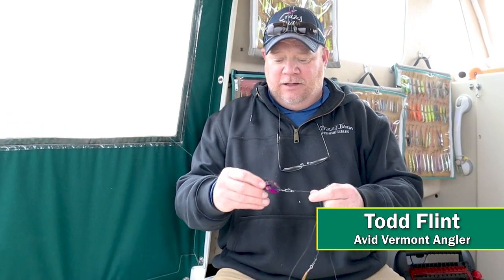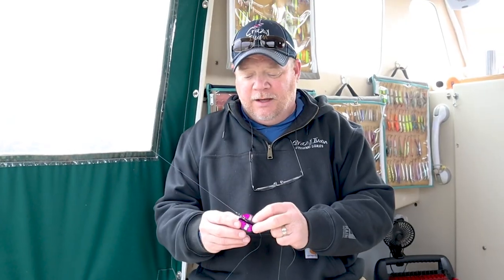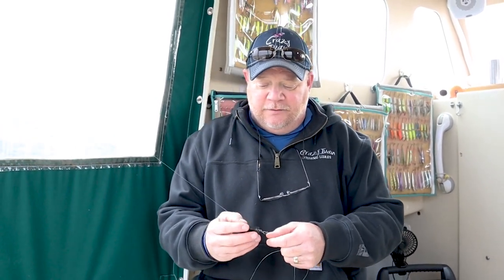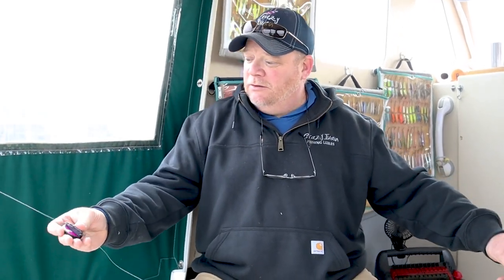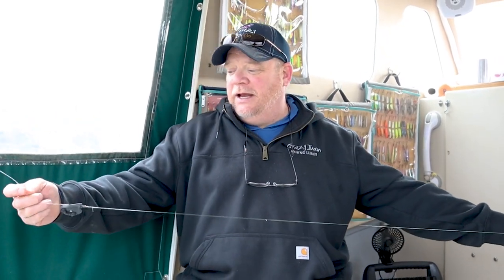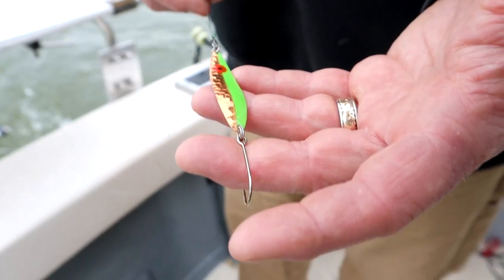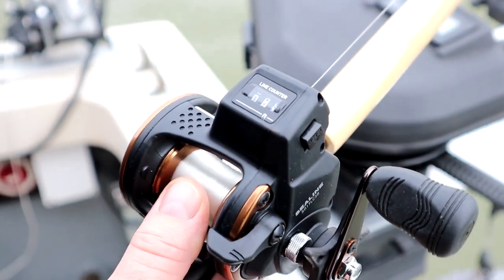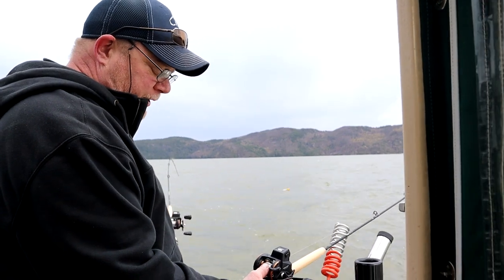How To Use a Diving Disc to Troll in Deeper Water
Inexperienced anglers often think that expensive downrigging equipment is required to target deepwater fish species like lake trout, landlocked Atlantic salmon, steelhead and brown trout.  However, using a Mini Diver Disc is an inexpensive and simple piece of equipment you can use on most fishing rods.  A mini diver disc will pull your lure down deeper than it would normally run

This video provides a great tutorial on how to set up and use a mini diver disc to for deep open water fish species.